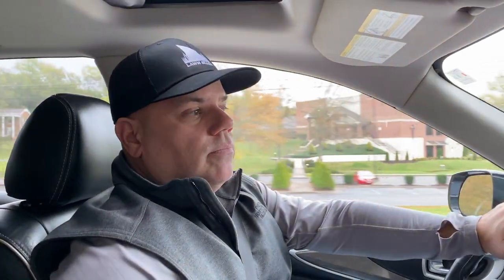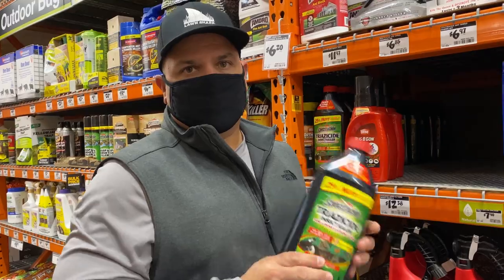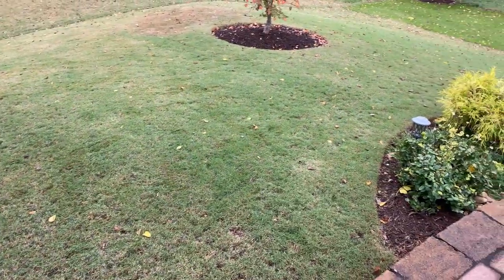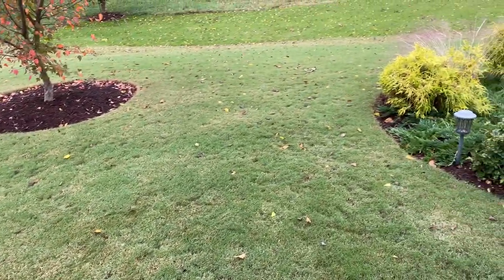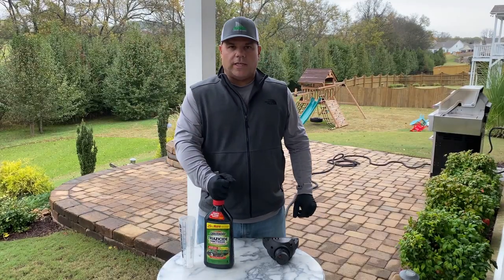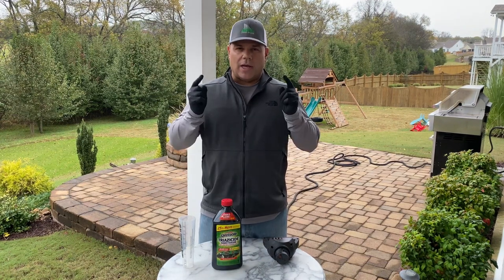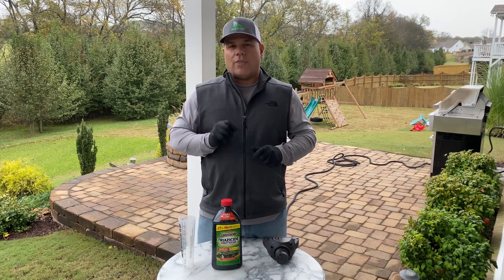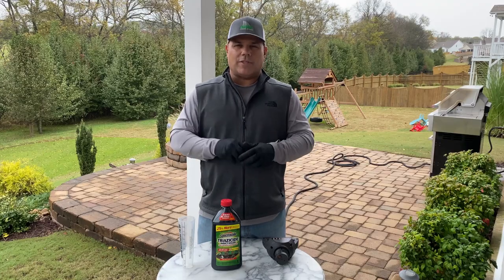How to Kill Grubs in your Lawn // Plus Giveaway: 500 Subscriber Entry Rules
Today we are talking about how to kill Grubs. And I am finally getting around to a Giveaway celebrating me reaching 500 subscribers.

First, how and why am I handling the Grubs in my Lawn? The why is because I have a little armadillo friend who has decided to make my lawn a buffet. He/She has decided to punch holes all over my lawn in search of a meal, and this just needs to stop. So, the best way to handle this is to kill the food supply. I used Spectracide® Triazicide® Insect Killer For Lawns & Landscapes Concentrate. I followed the direction (as everyone should) and mixed the appropriate amount for my coverage area.

Winner will be announced on Thursday Night, hopefully on a live YouTube video at 6:00pm Central (7:00pm Eastern).

Product Used to Kill Grubs:

WARNING: A word of warning about the quantities I used along with safety:

1)  The quantities I used are based on suggestion I have heard from other YouTube sites. Please read all labels and understand this is a mixture I used and is by no means a requirement for anyone. You are welcome to experiment and use other people's recommendations.

2) Please use proper Personal Protective Equipment (PPE). These are chemicals and need to be used with caution. Always use protective lenses or goggles and always use neoprene or latex gloves.